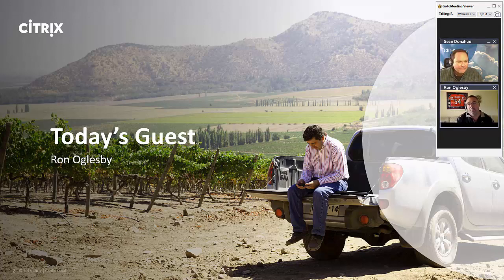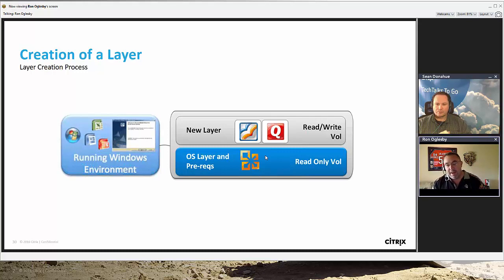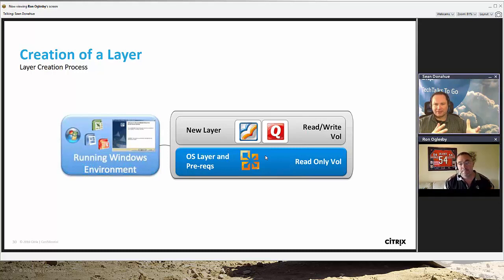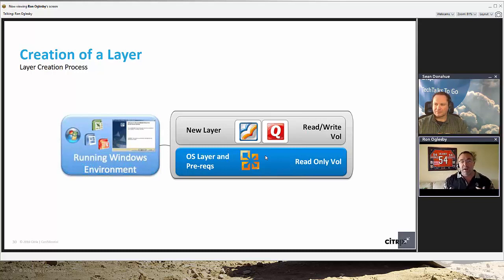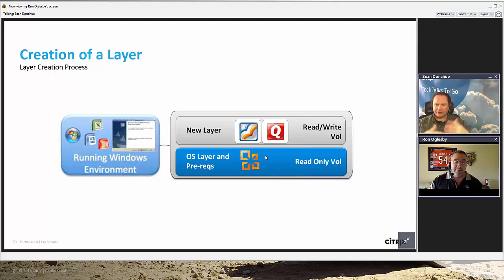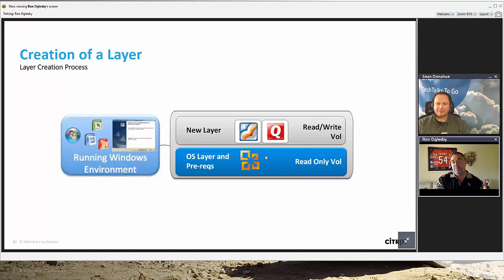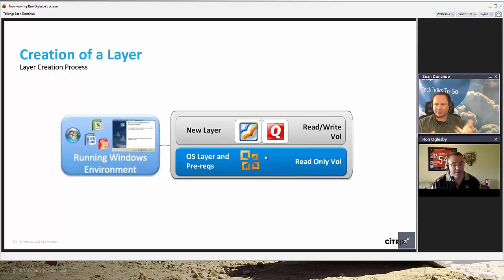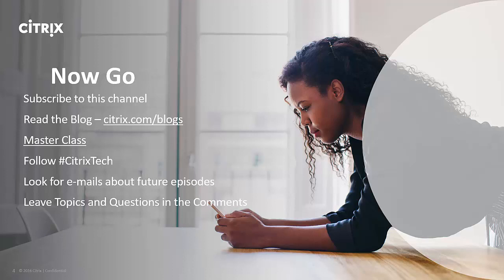Citrix AppLayering Overview and Technical Discussion - Episode 2 - Part 1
Join Sean Donahue as he interviews Industry expert, Ron Ogelsby on Citrix AppLayering (fka. UniDesk). They also dive deep into ground breaking solutions like the XenApp Essentials Service and XenDesktop Essentials Service. Both available exclusively on Microsoft Azure.